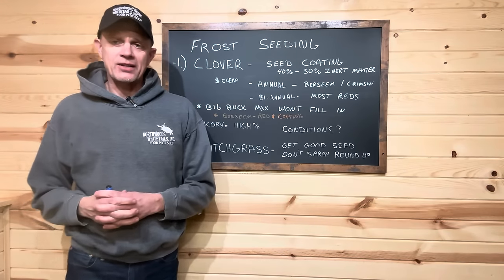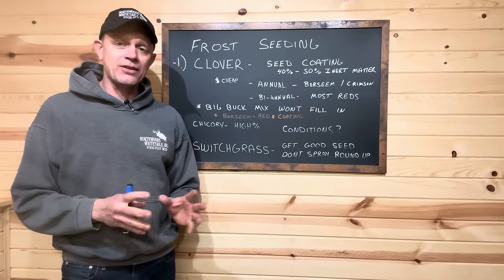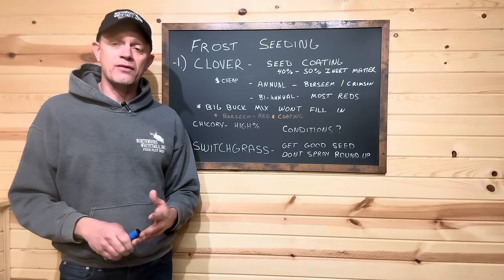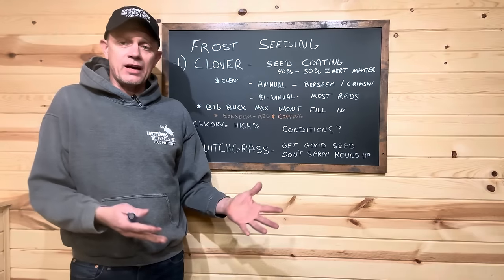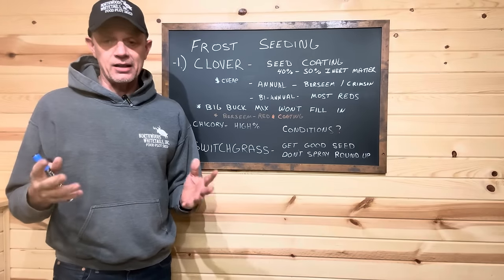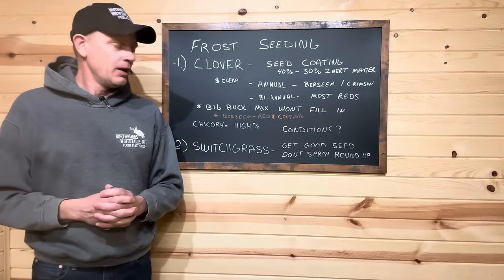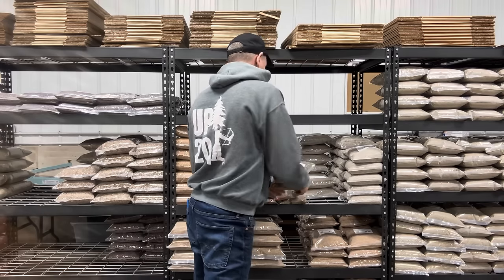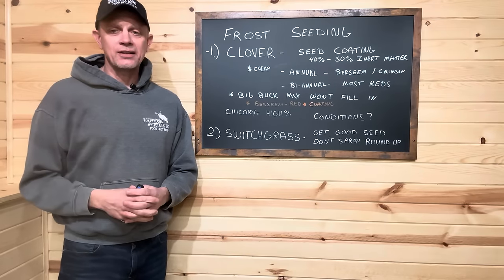TOP FROST SEEDING TIPS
It’s getting close to frost seeding time. In this video , we explain what you should look for and what you should avoid when purchasing seed.
There is a lot os choices, but many really are a waste of money and should be avoided.